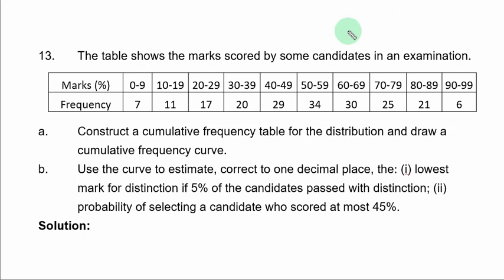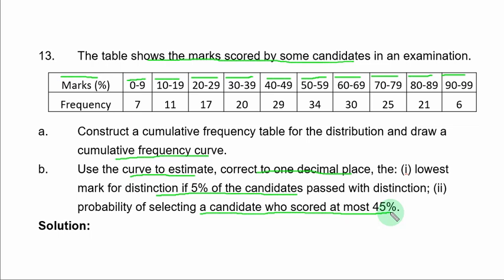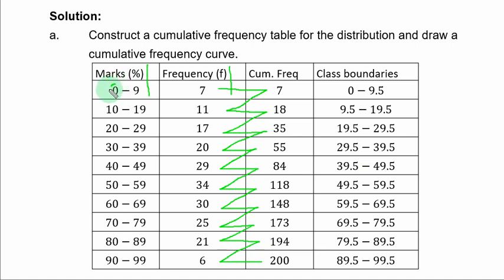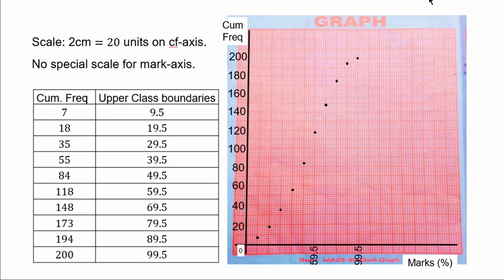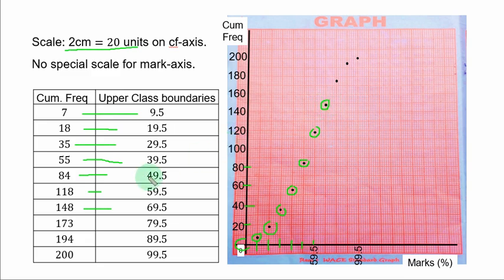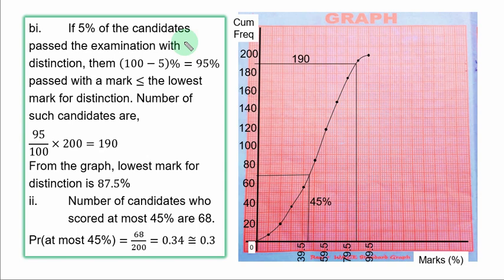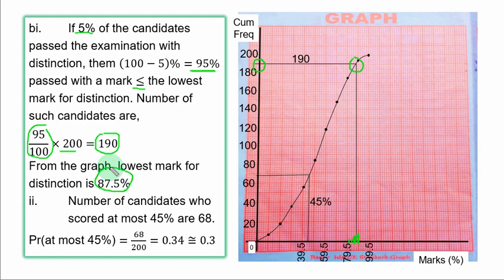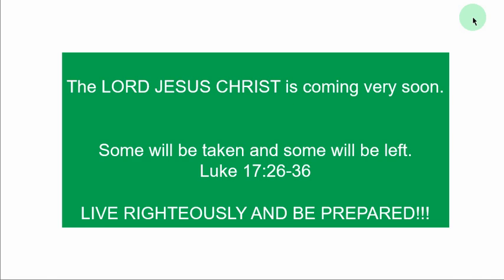WAEC 2015 Mathematics Question 13 Statistics Graph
One aspect at the senior college mathematics WAEC always set question from is GRAPH.